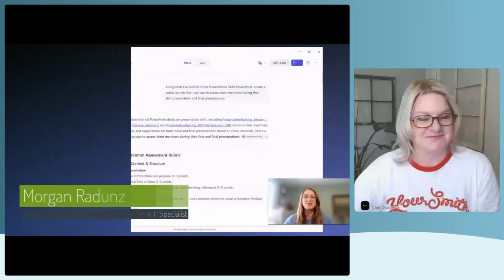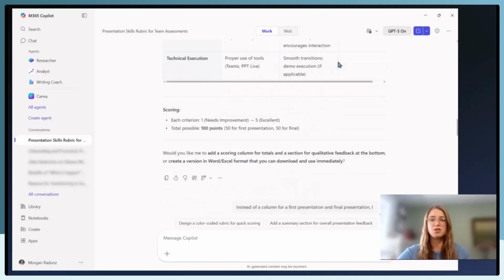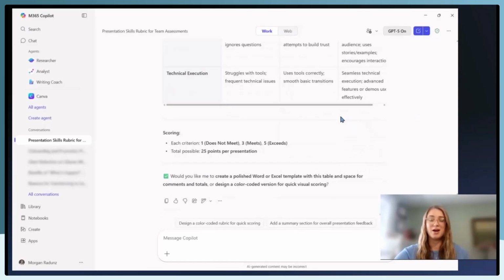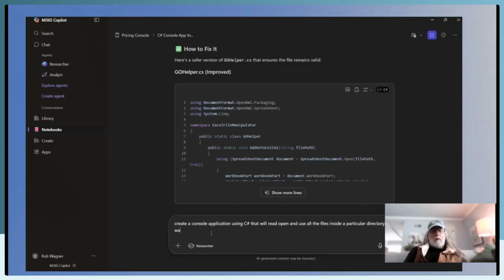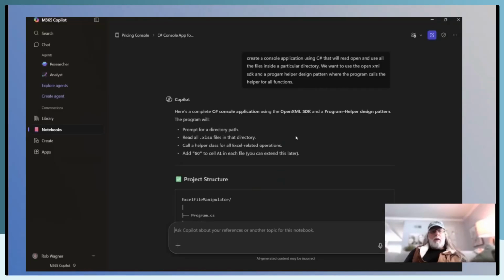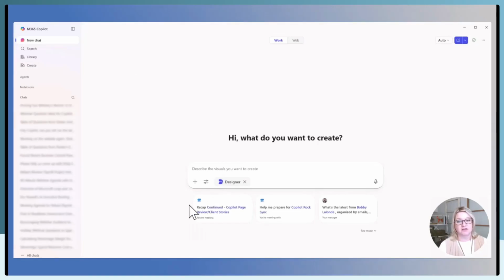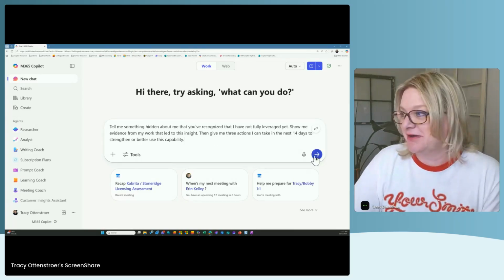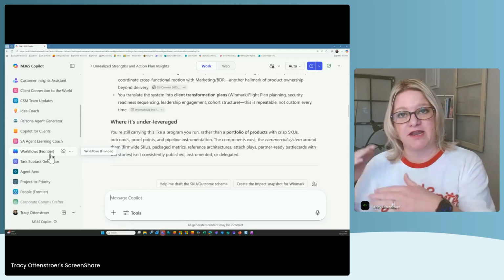12 Days of Copilot Day 8: Stoneridge Stocking Stuffers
Quick, practical, and easy to try—this video is a roundup of our team’s favorite ways to put Copilot to work. Pick up a handful of go-to ideas you can use right away in your day-to-day!

Timestamps:

0:00 - Intro and charity
1:45 - Creating rubrics for training
5:04 - Writing code by splitting a large file
7:35 - Creating a graphic
8:42 - Prompt idea
10:18 - Agents